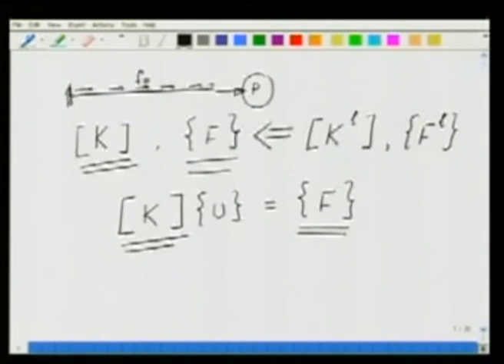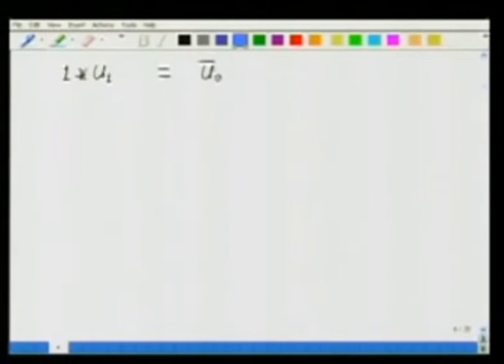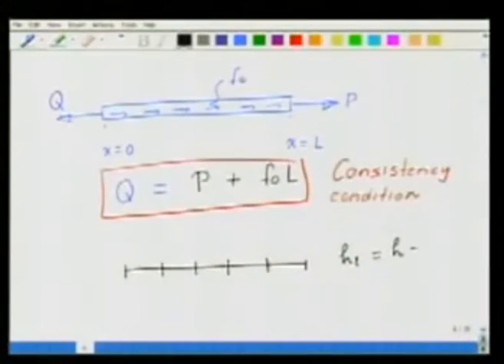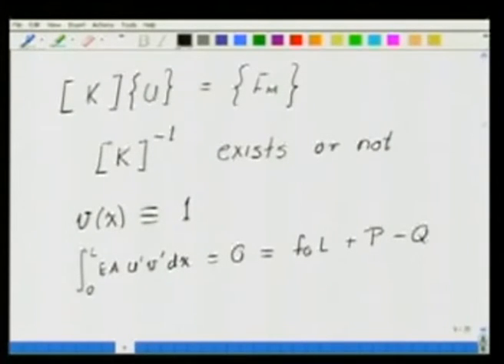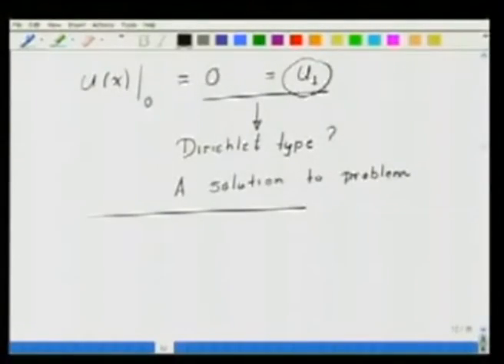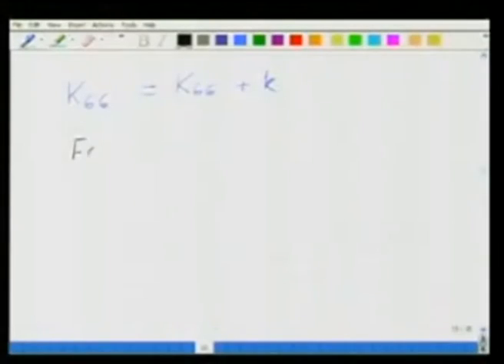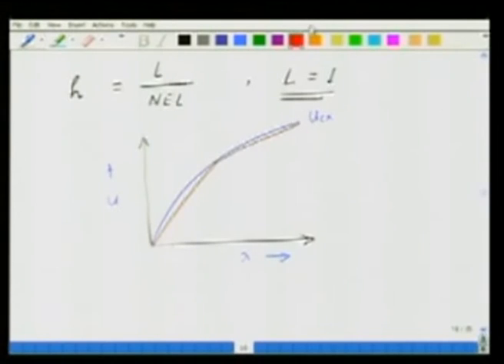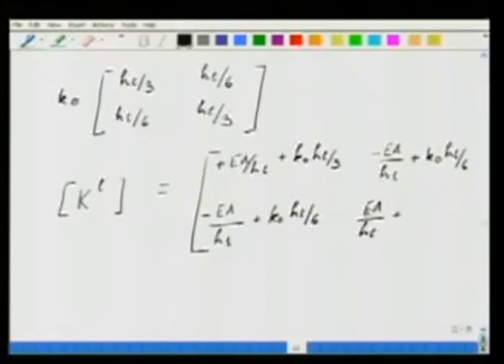Module 2 - Lecture 4 (CH_17)